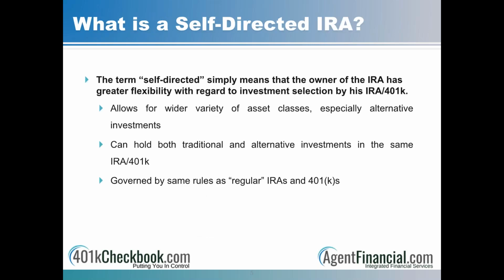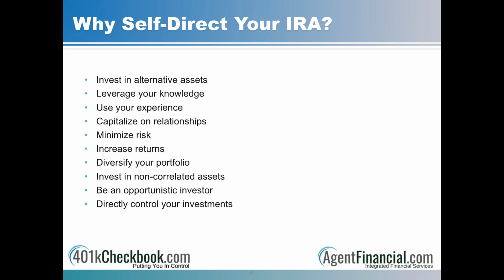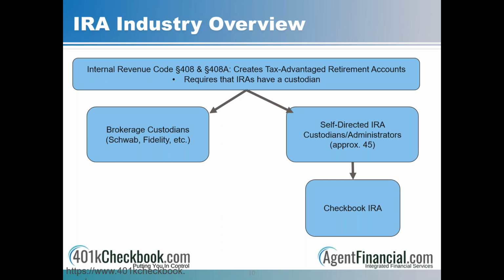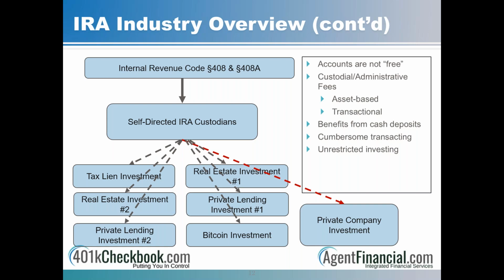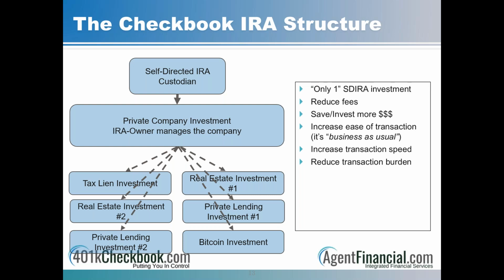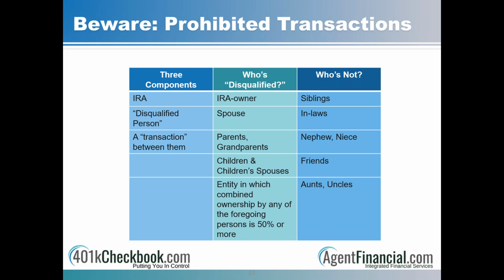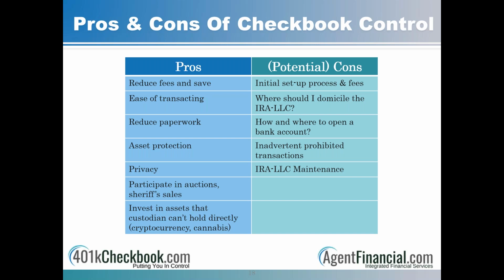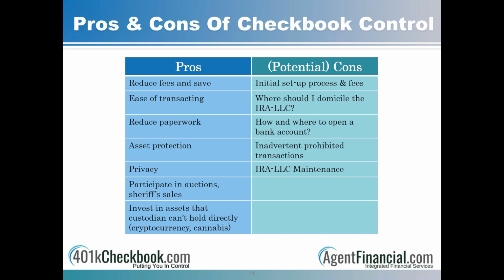Use your Checkbook Control SD IRA to buy Rental properties